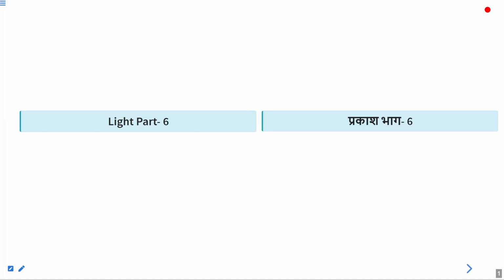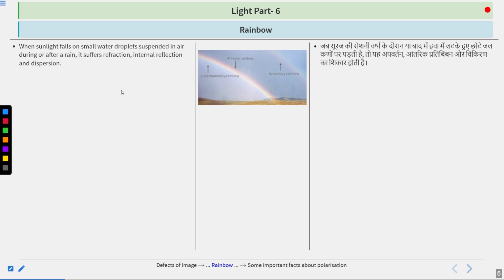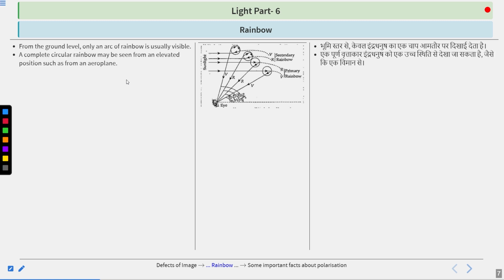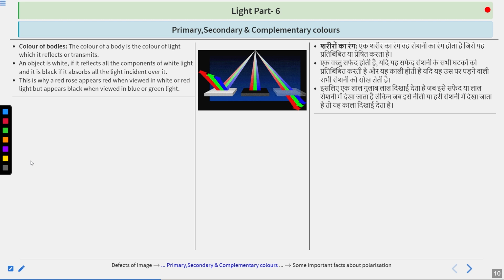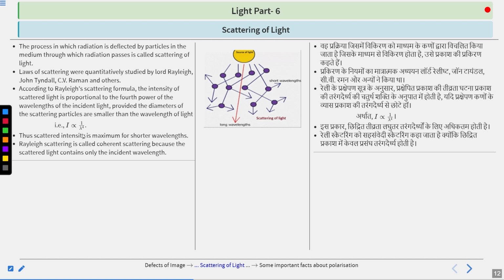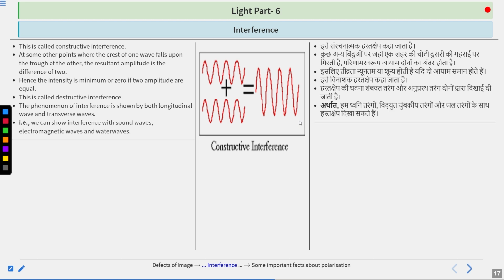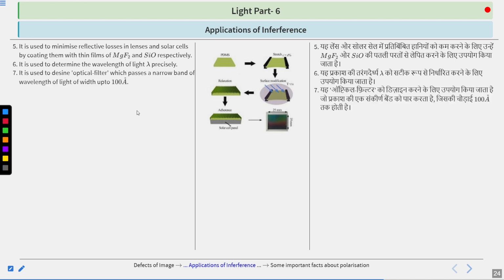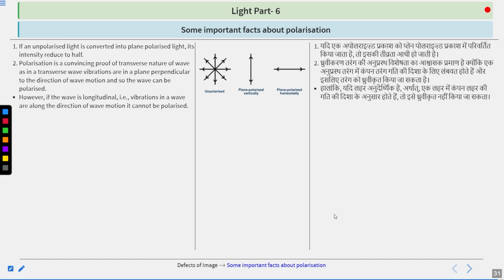Light Part 6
Subject: General Awareness
Programme Name: Light
Course Name: Railway Exams

In this video, we have discussed image defect, rainbow, primary secondary and complementary colors, scattering of light, blue color of sky and ocean, interference, conditions for pood contrast, illustrations and applications of interference, diffraction and its types, interference and diffraction points of difference, polarisation and its facts

📡 Key Features:
Syllabus-based Content